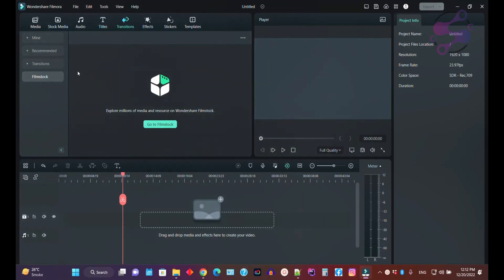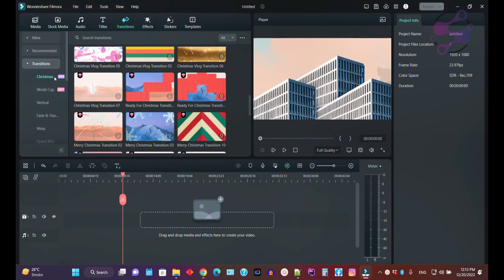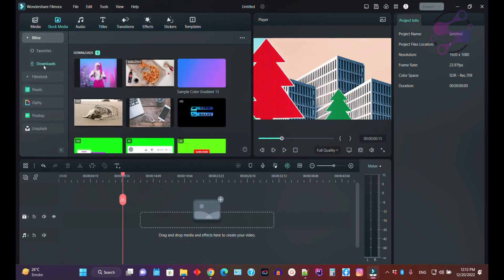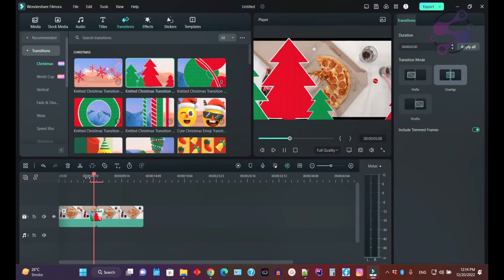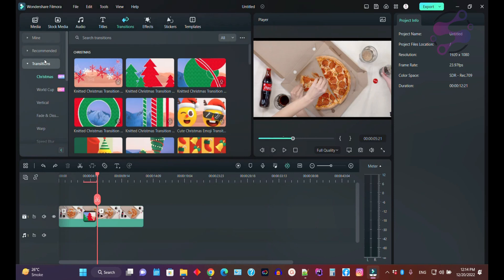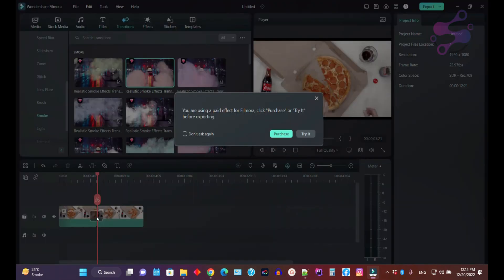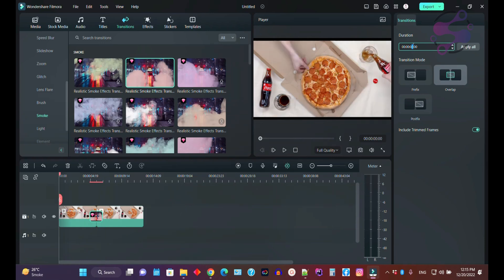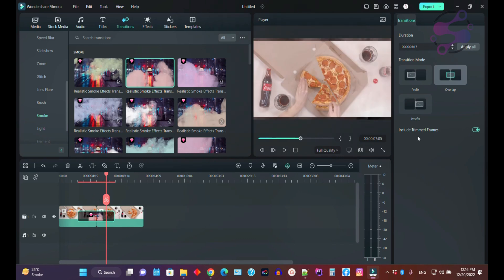Transitions Filmora 12 | Free Transitions Filmora 12 | Download Transitions Filmora 12 | Paid & Free